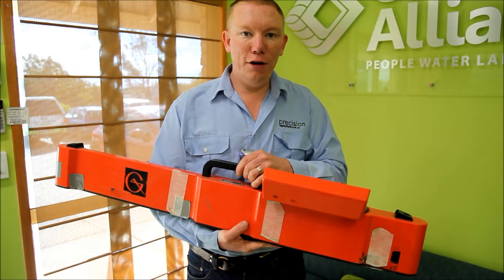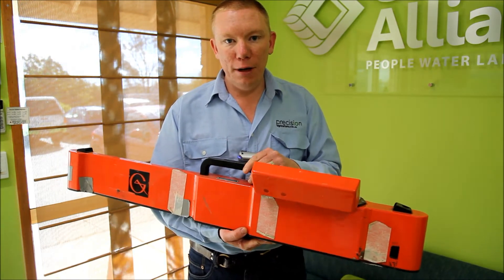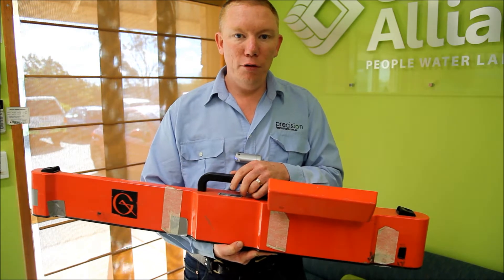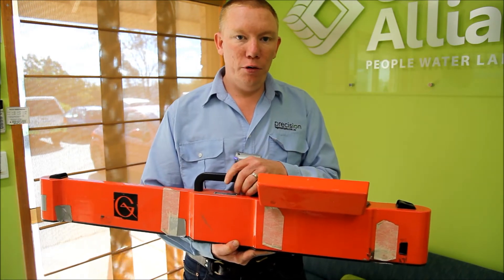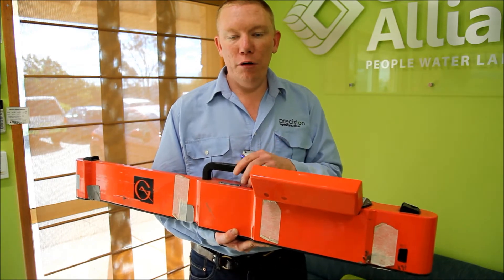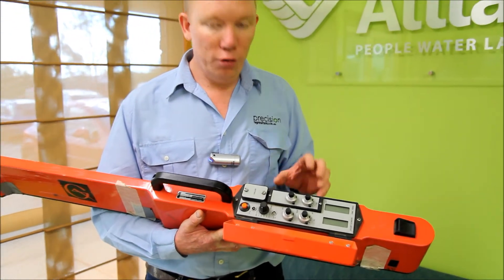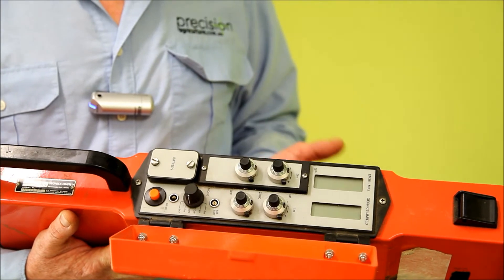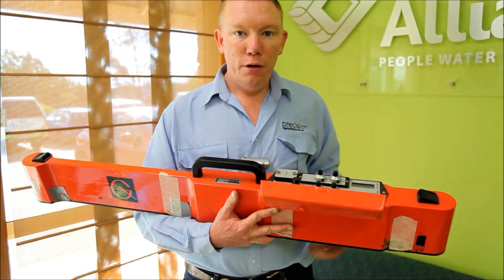Know your soil with electromagnetic technology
Condamine Alliance Sustainable Agriculture program partner Tim Neale from Precision Agriculture gives a brief description of Geonics EM38 and how we're using it to gather baseline information for trial sites.

This project is supported by the Australian Government's Caring for our Country and Queensland Government's Regional NRM Program.